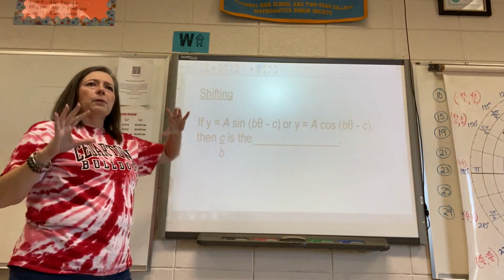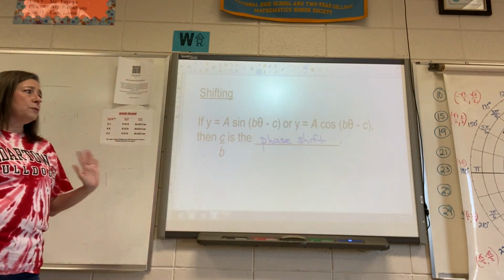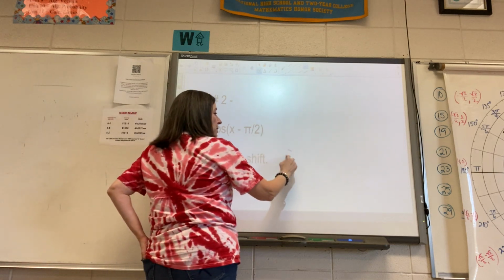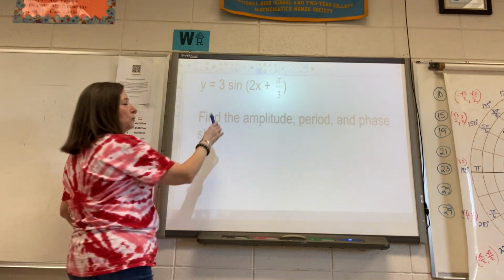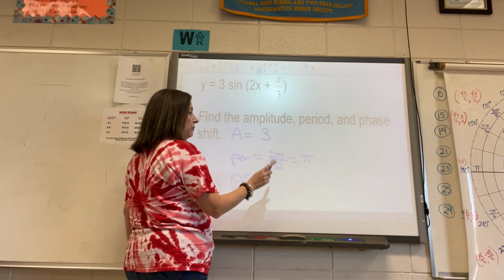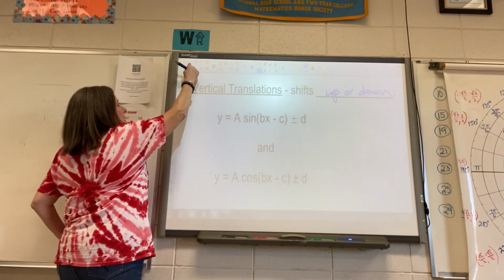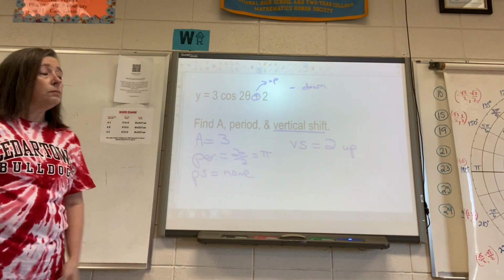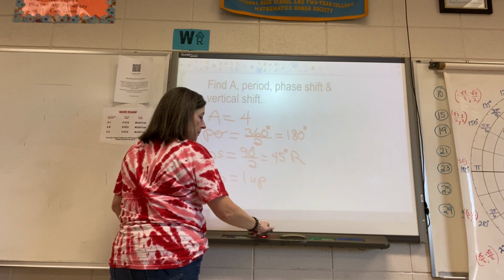Finding Phase Shift & Vertical Shift